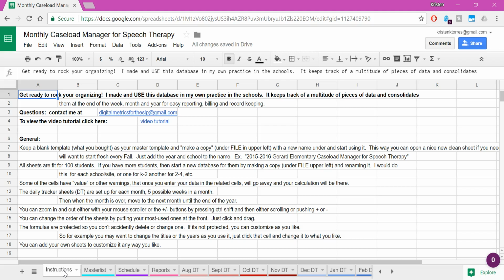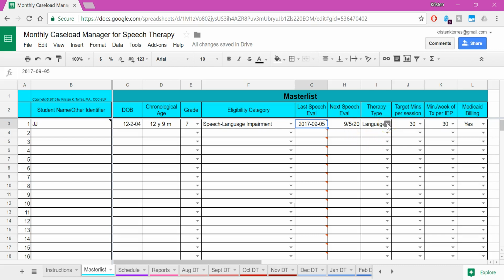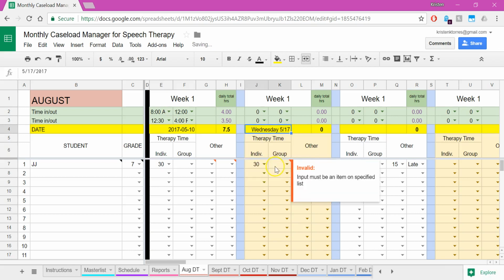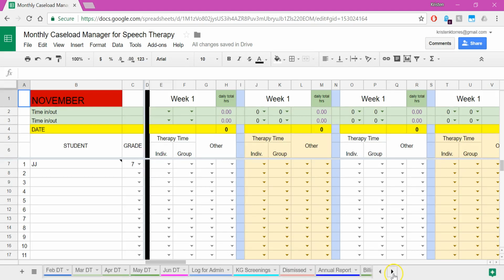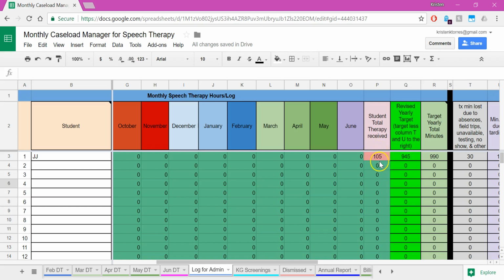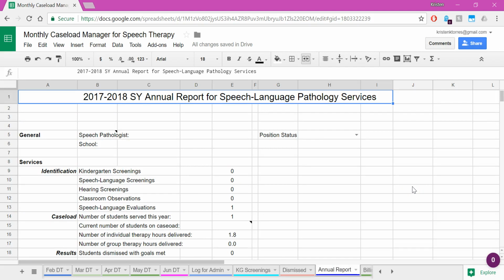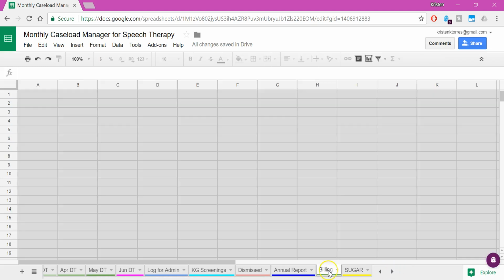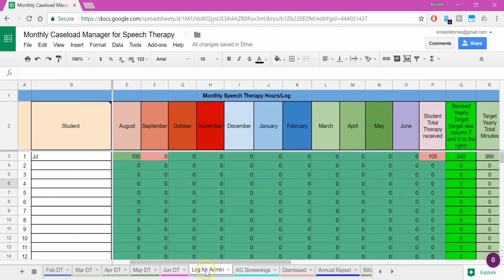CMST tutorial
This is the video tutorial for the NEWLY UPDATED Caseload Manager for Speech Therapy.